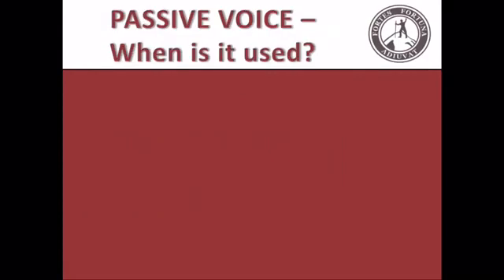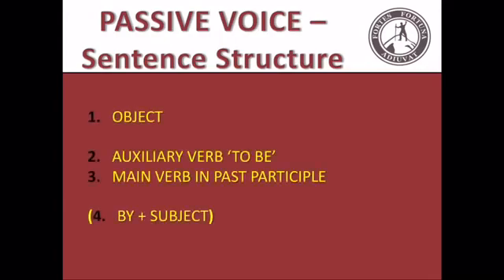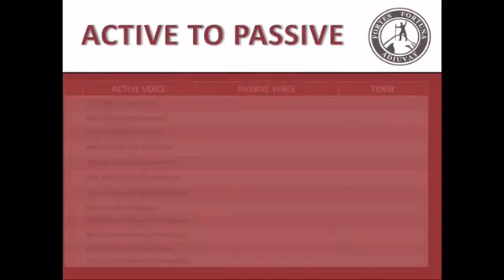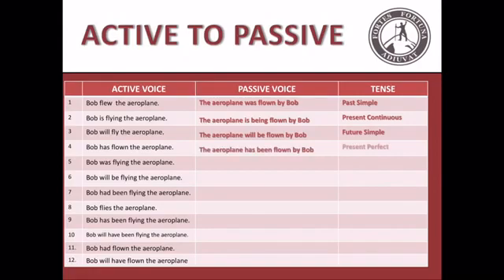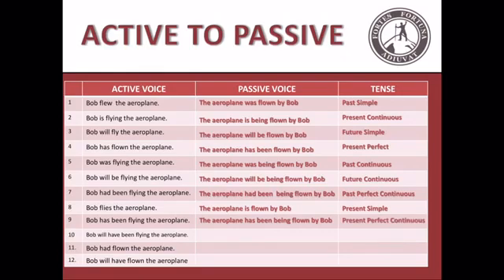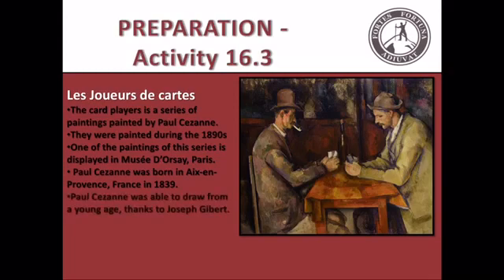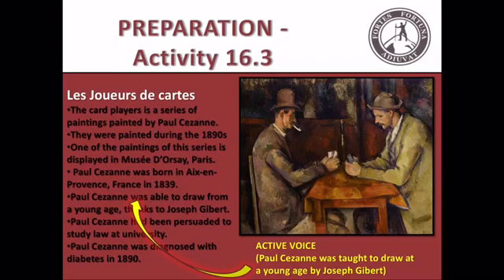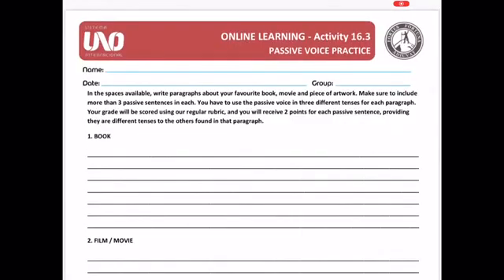SENIOR VIRTUAL CLASS 9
The presentation used in the Senior Virtual Class 9 (27/05/2020).
Topic - Passive Voice.